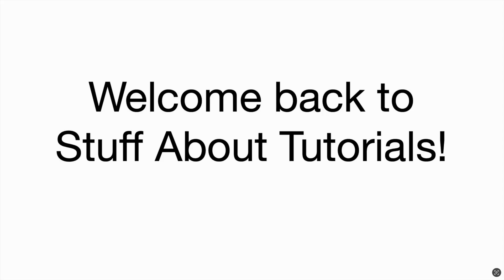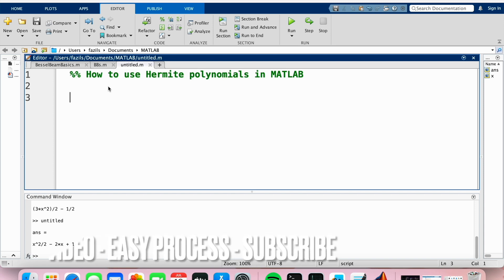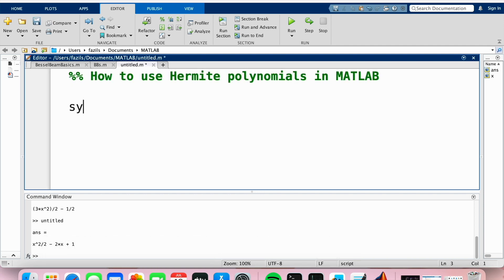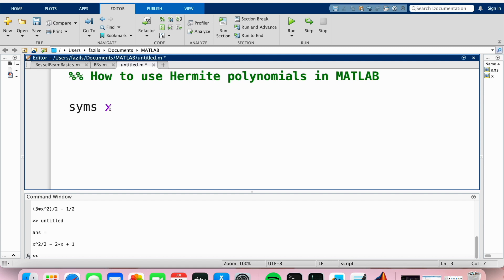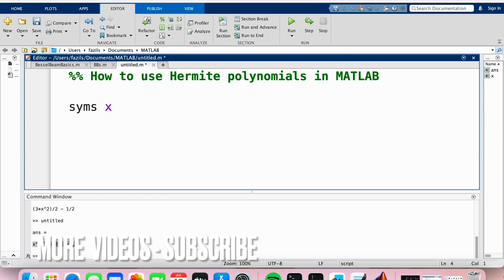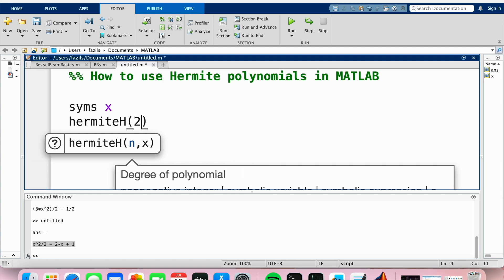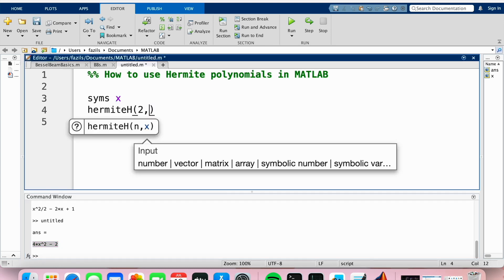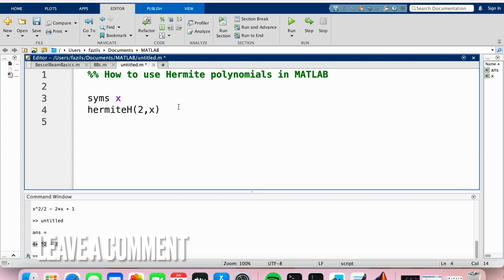✅ How To Use Hermite Polynomials In MATLAB 🔴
About this tutorial:

MATLAB is a powerful and widely-used numerical computing environment and programming language developed by MathWorks. It is commonly used in various fields such as engineering, mathematics, physics, finance, and other scientific disciplines. MATLAB provides a user-friendly and interactive platform for performing numerical computations, data analysis, visualization, and algorithm development.
Get in touch!